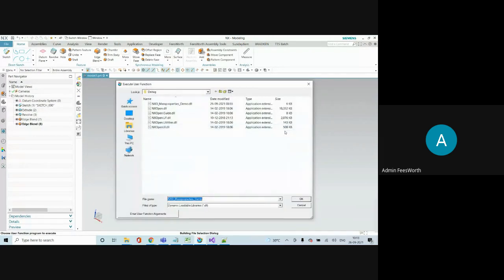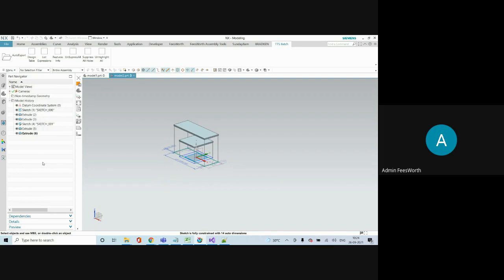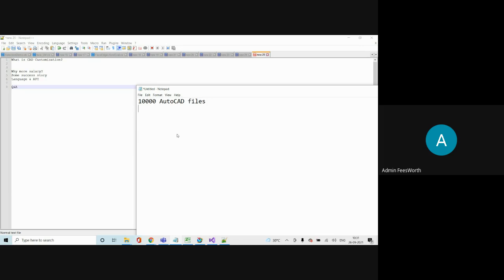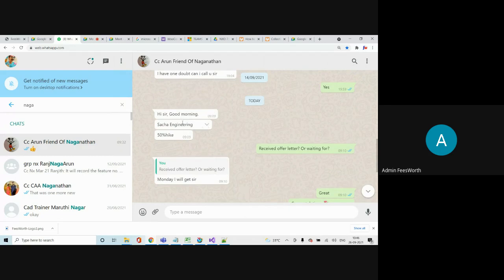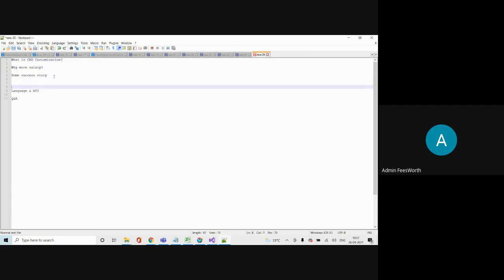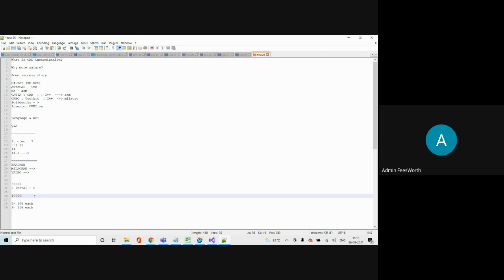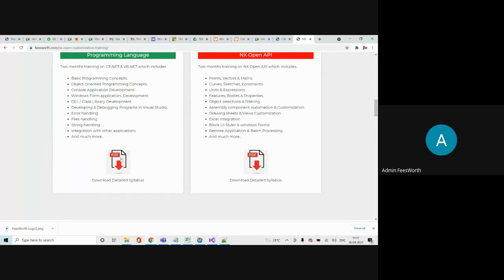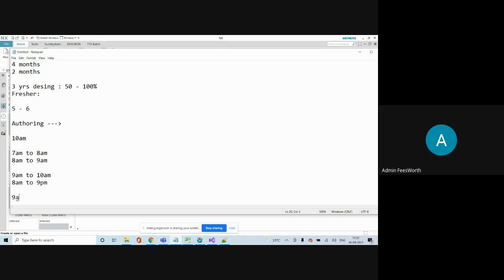What is CAD Automation & Customization? Salary & Career Growth, Job Opportunities? Live Demo Class